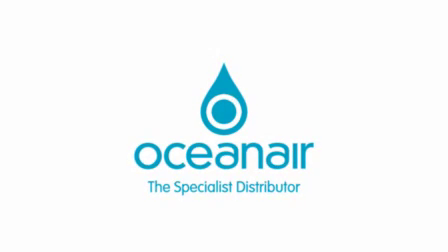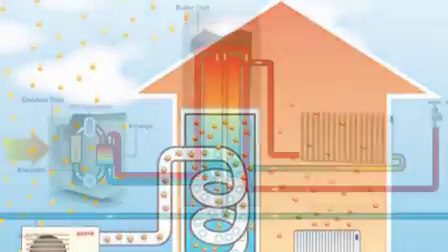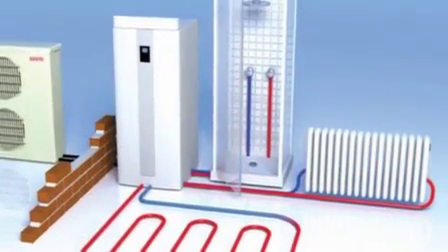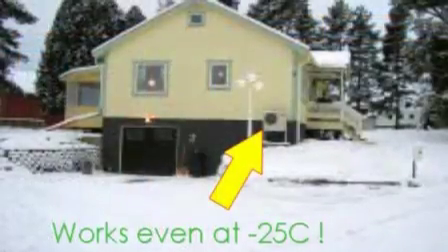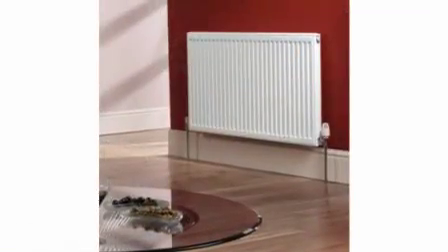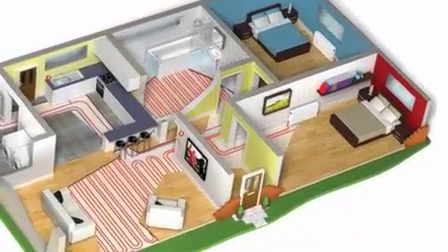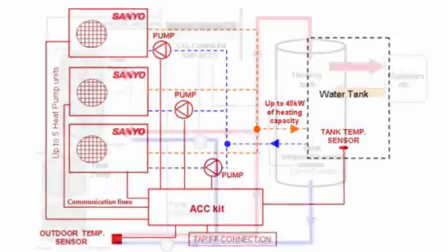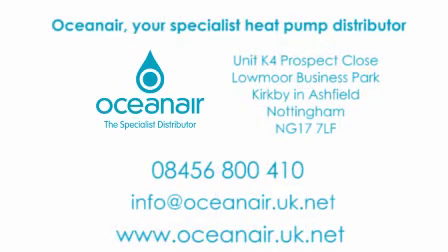The Sanyo CO2 heat pump from Oceanair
Oceanair have a huge amount of experience in air to water heating applications of all sizes, from small domestic to local authority projects such as Schools and Libraries.

The Sanyo CO2 heat pump from Oceanair uses CO2 to transfer heat from air to water.

Using Renewable energy to heat your home or workplace will save energy, money and tons of carbon Dioxide.

The outdoor unit can operate in temperatures as low as -25°C when HFC heat pumps have given up.

CO2 units are ideal for retro fit to existing radiators as they can heat up to 65°C whilst providing domestic hot water as well; no F gas regulations are needed as only water connects the heat pump with the thermal store.

For advice on the right system and heat pump for your project call Oceanair UK ltd on 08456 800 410.